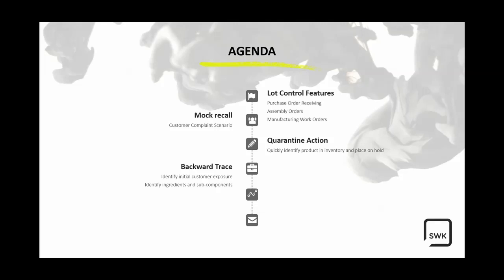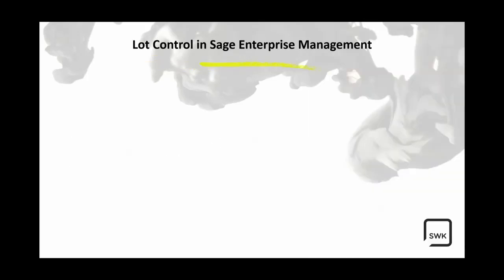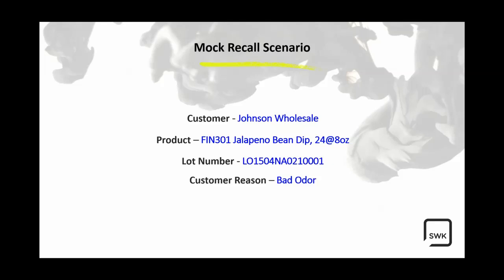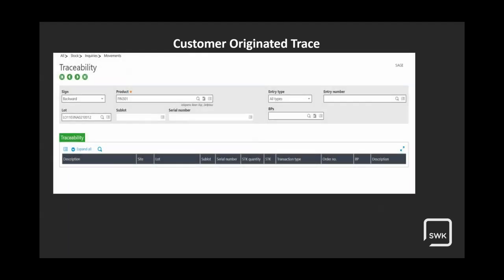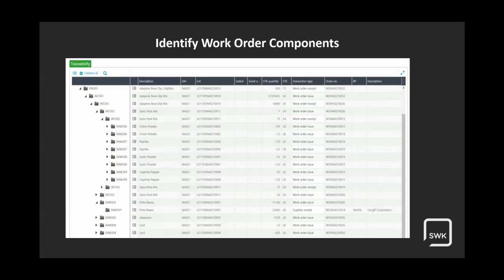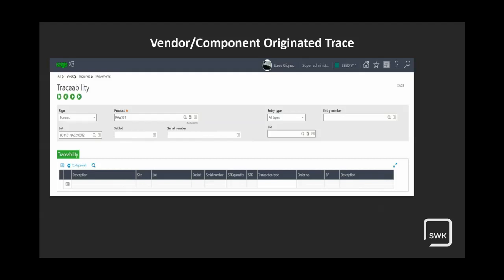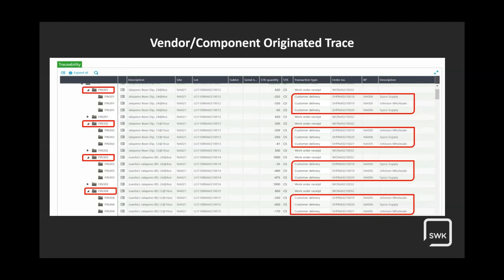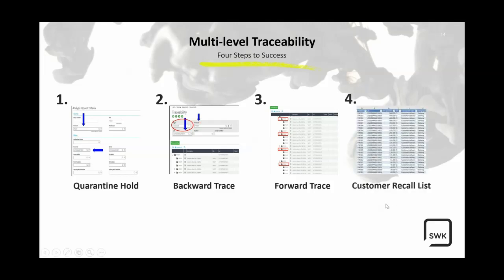Lot Traceability for Process Manufacturers with Sage X3 (Enterprise Management)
Sage Enterprise Management is the premier enterprise resource planning (ERP) system for process manufacturers and has superb lot tracking, tracing and control abilities. Steve Gignac, our Lead Solutions Architect for Enterprise Management, will walk you through a mock recall scenario to demonstrate the granular power of this state-of-the-art ERP system.